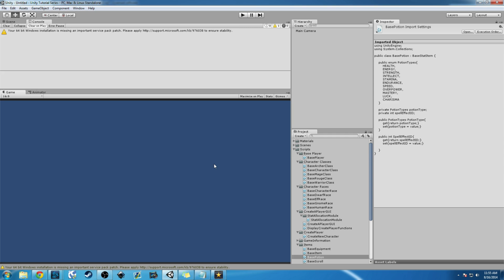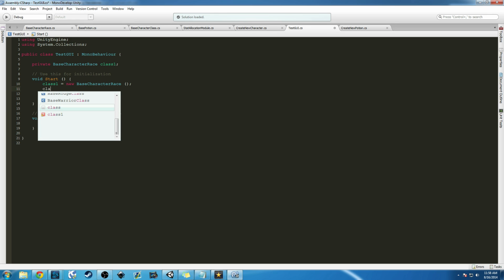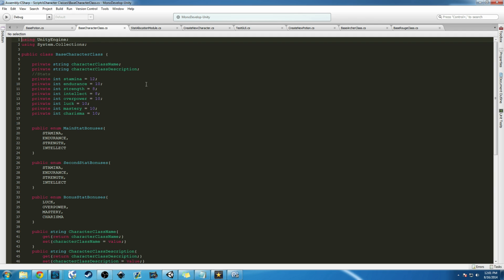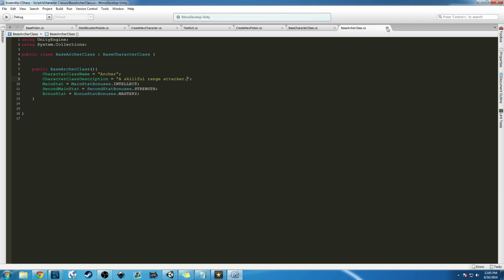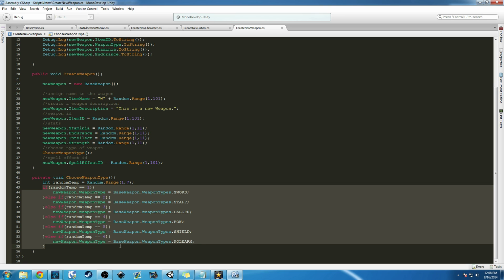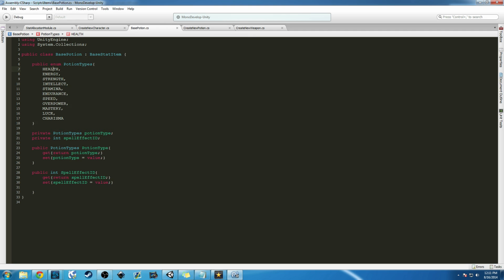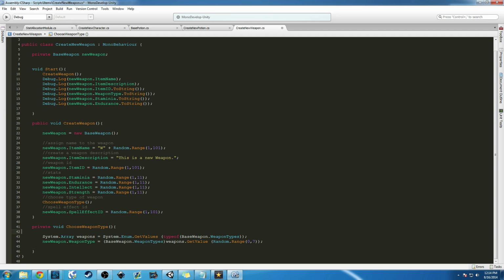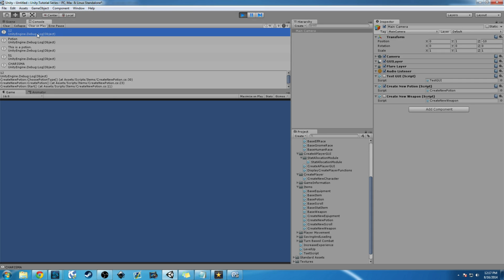Make An RPG Episode 39: Stat Overhaul [Unity, C#]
In this episode we continue to work on the stat overhaul and I simplify some older code.

Cheers!